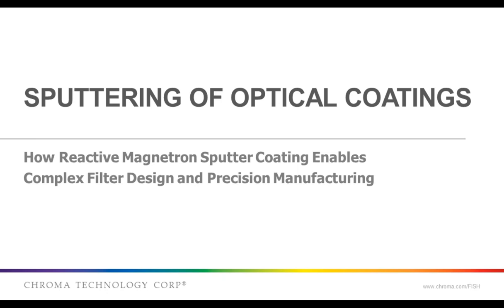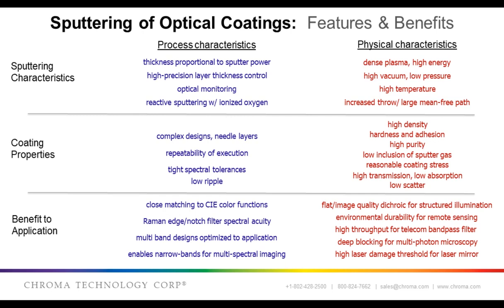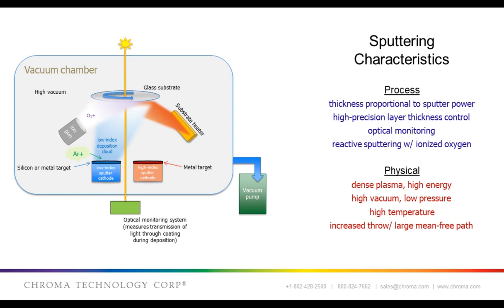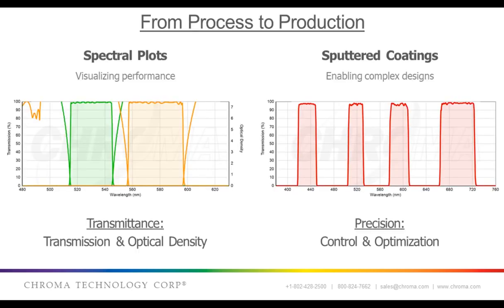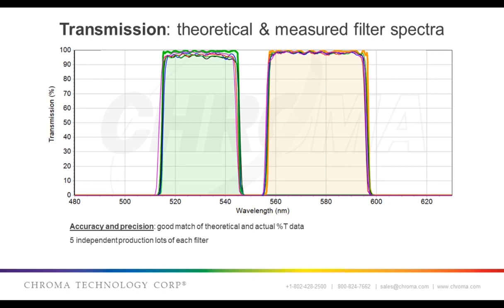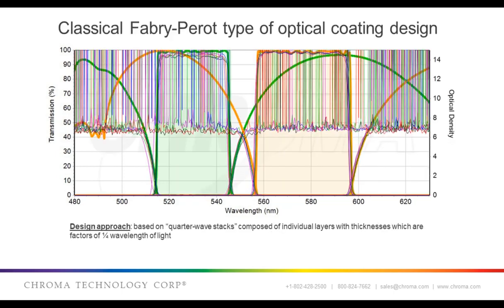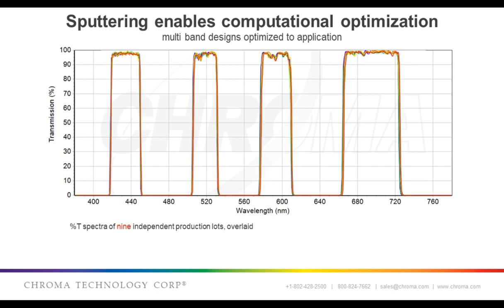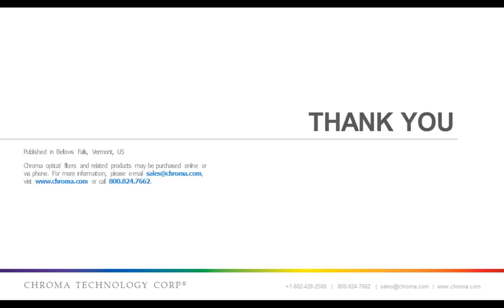How Reactive Magnetron Sputter Coating Enables Complex Filter Design and Precision Manufacturing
Computational optimization of thin-film coating design allows for novel and complex filter designs that are not possible with simple Fabry-Perot quarter wave stacks. However, this approach requires very precise rate deposition control. Learn about the reactive magnetron sputter-coating process and see the filters that this process makes possible by leveraging computational thin film optimization.